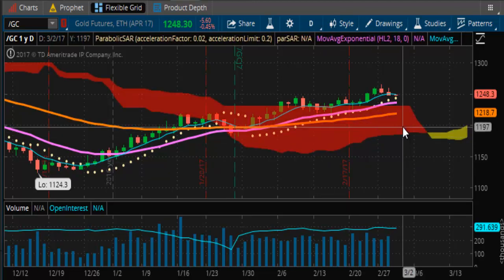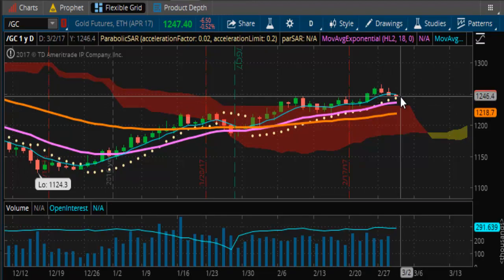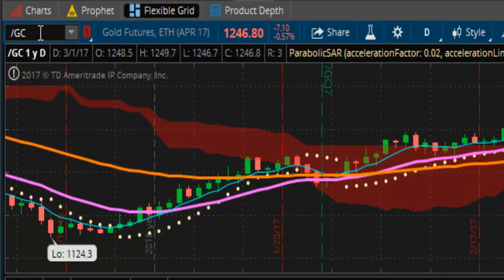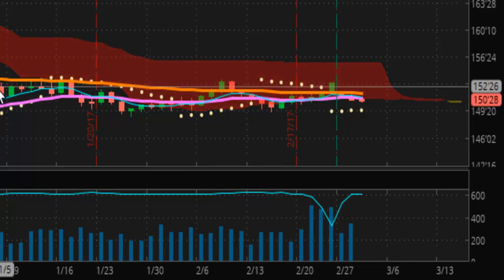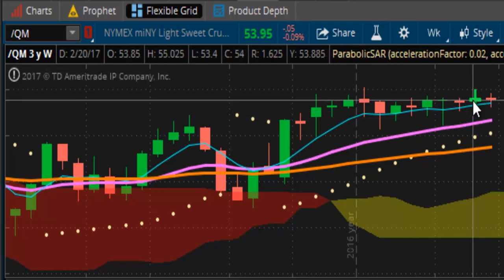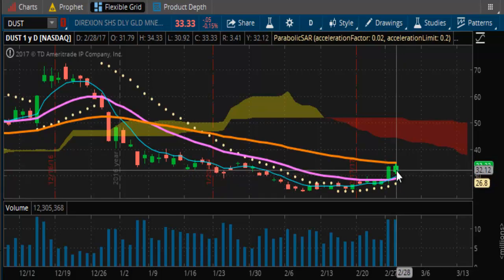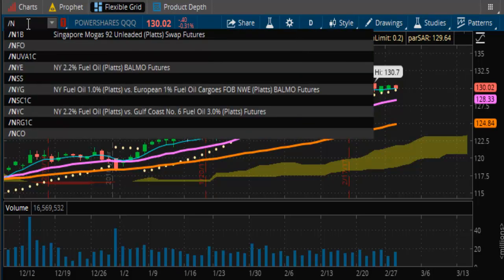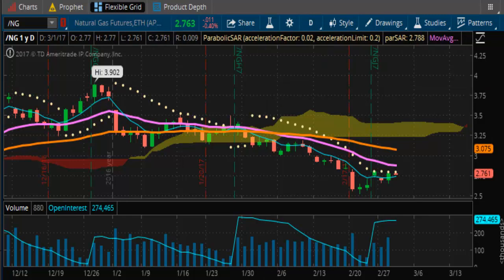TVR [#305] 02-28-2017 END OF DAY REPORT - GOLD MINERS IN FOCUS